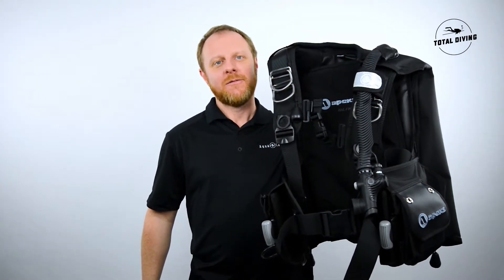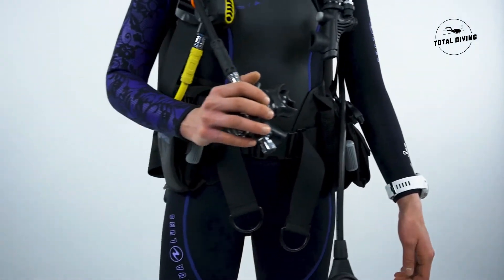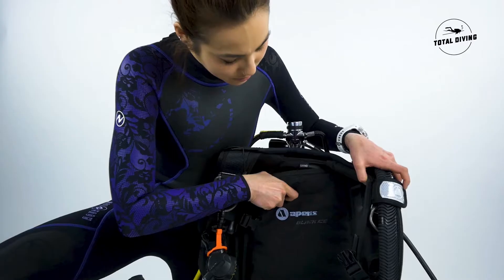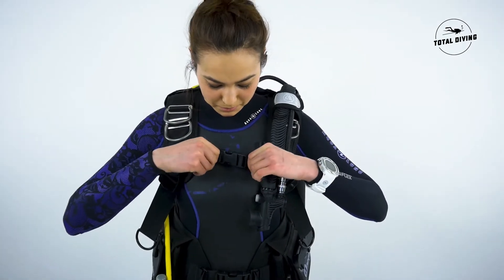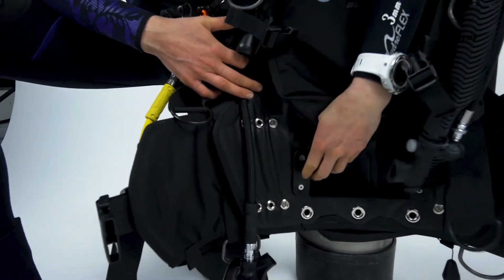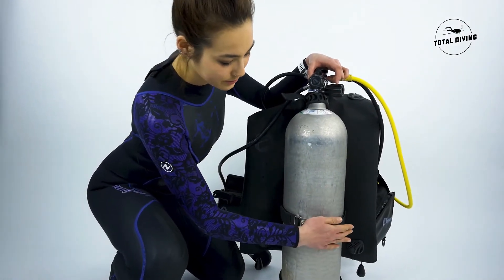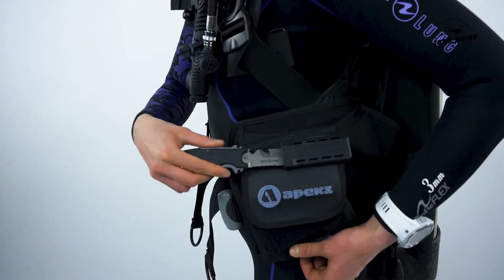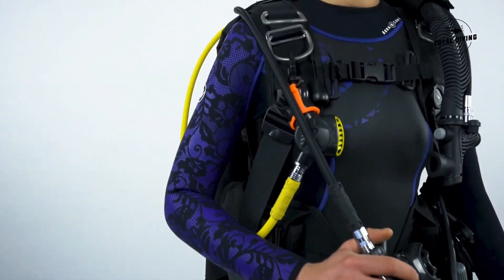Apeks Black Ice Dive BCD - Total Diving - Montreal Scuba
The Black Ice BCD from Apeks was designed for the most advanced and serious recreational divers. With a sturdy integrated weight system and a sleek back inflation design, the Black Ice was inspired by the military and serves as one of the leading BCDs on the market.

Réalisation vidéo : Manuel Añò - ProdAqua